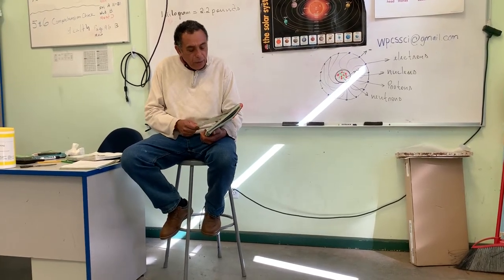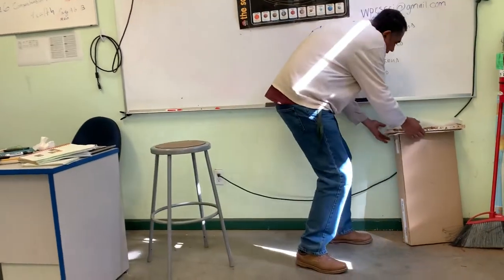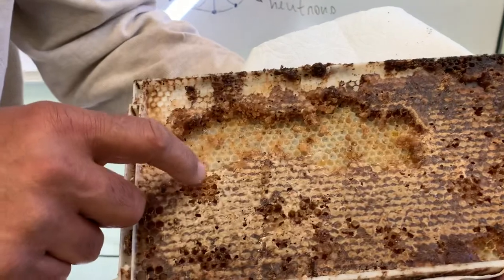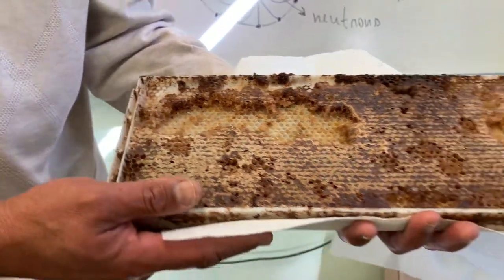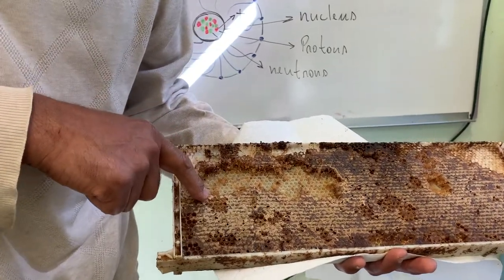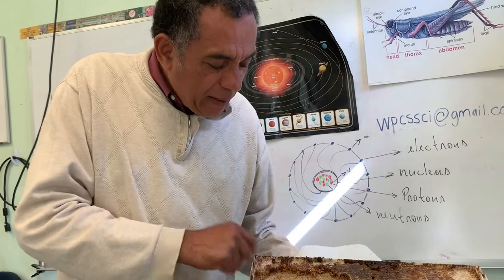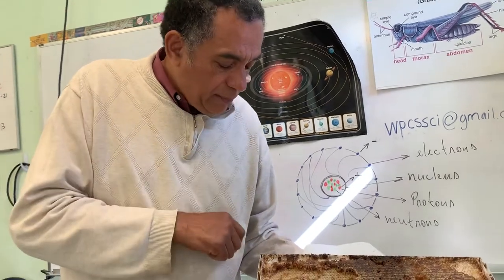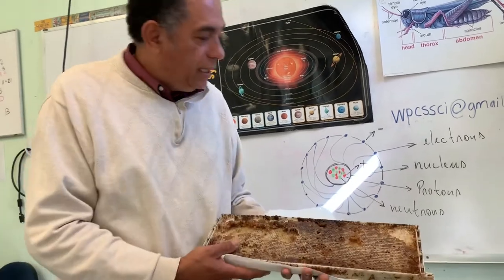Order and Design~Social Insects 🐝